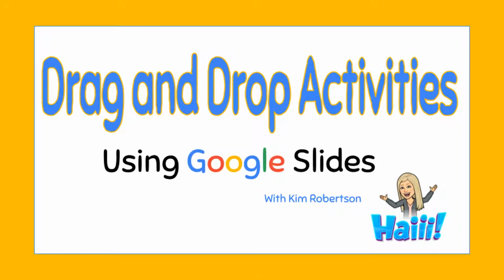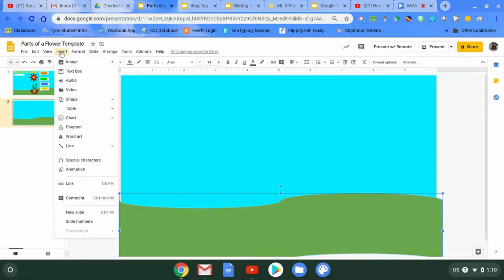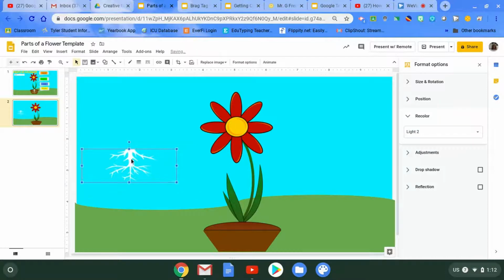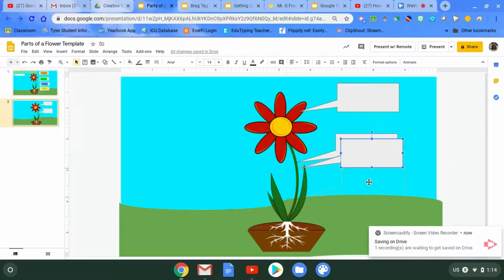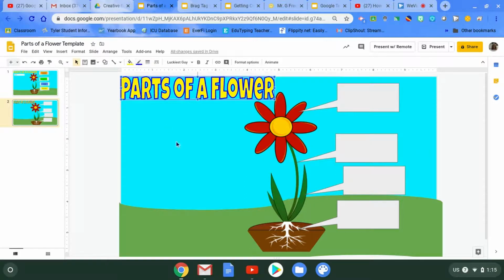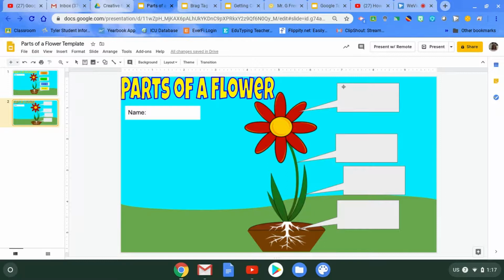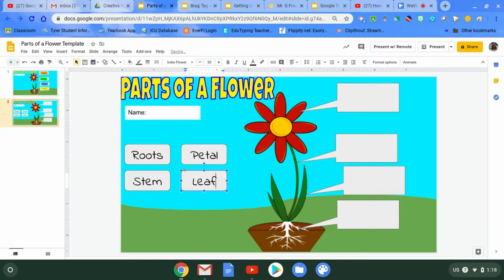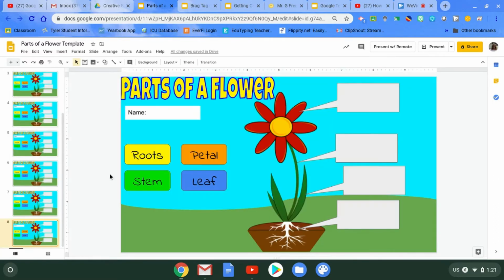Drag and Drop with Google Slides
This video shows howto use Google Slides to create an interactive drag and drop activity for your students.